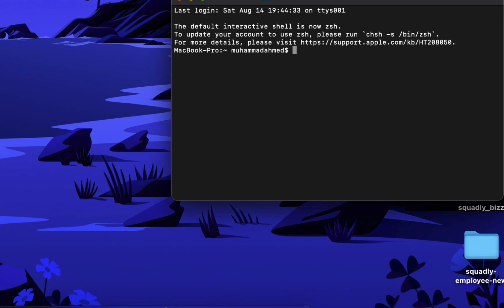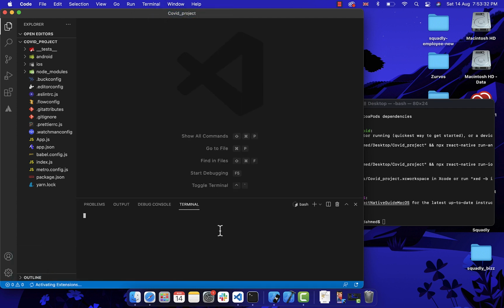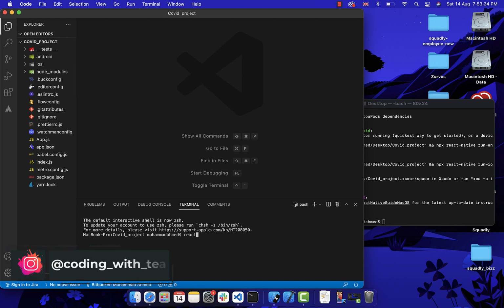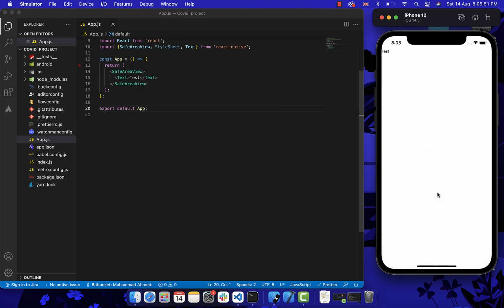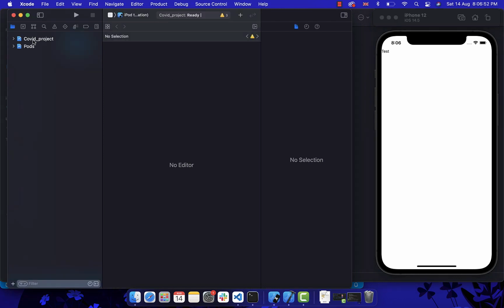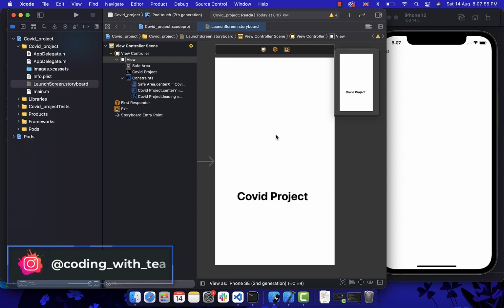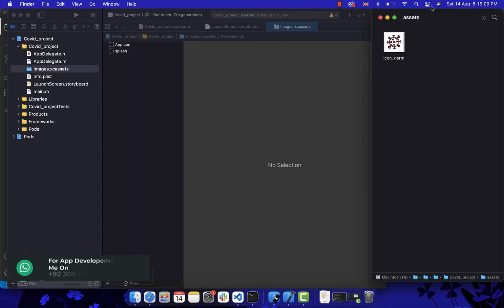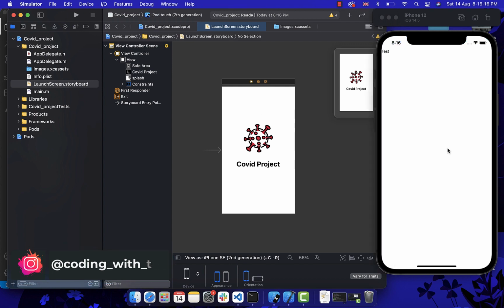Splash Screen React Native - React Native Splash Screen - 1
Covid Alert App is a new Series developed in React Native, In this series you'll learn A user goes to take the COVID-19 vaccine from a center, after taking the vaccine the user then is registered on the platform by the subadmin, after successfully registration, then the system generate a barcode which will be attached to that particular user.
When user goes back home, he downloads the app from playstore and appstore, and which he can register or login, and then on the app, the homepage,  we have two buttons, Generate Code or Scan Code.
When a user clicks on Generate Code, the app fetches his or her unique barcode from the database and then show it to the user, the user can then click on the Generate button bellow the barcode and it will populate out the details of that user.
If a user clicks on the Scan Code button which is on the homepage of the app, the user want to Scan another person barcode, and the other user must have the app on his or her phone and must have generated the barcode on his device, and which then the other person that clicks on the Scan Code button, can now use his camera and scan the other person barcode and it will populate the other person information.

⭕ Get the Source Code: Soon .